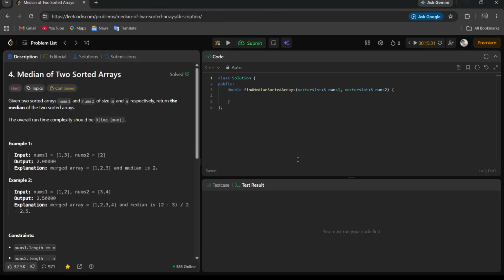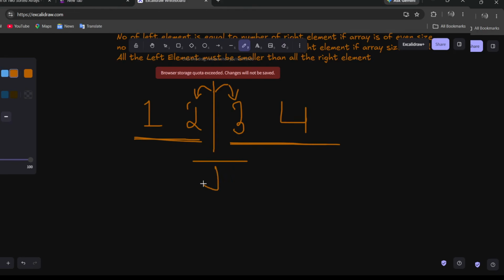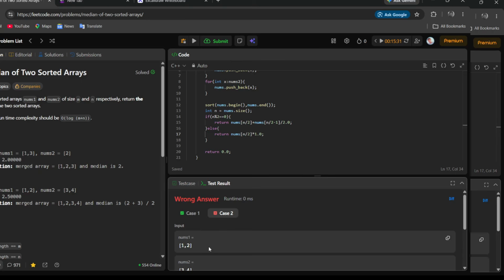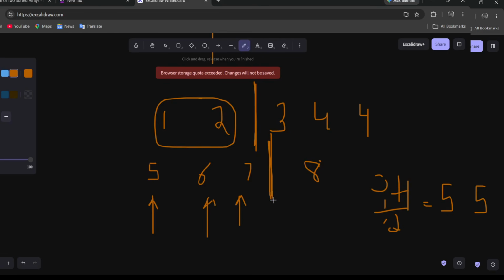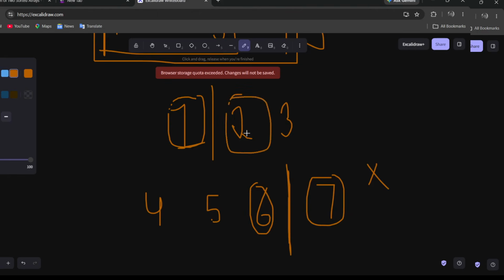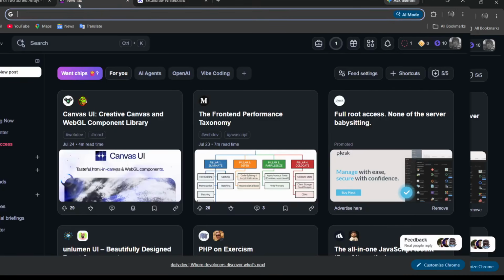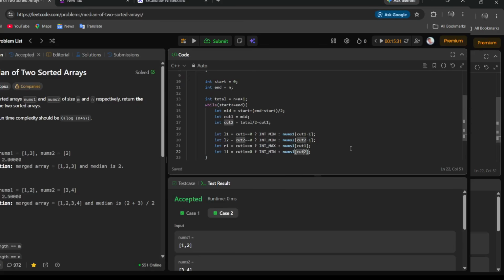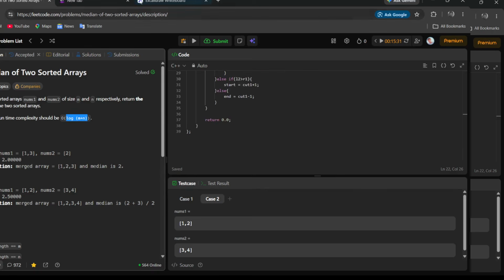Median of Two Sorted Arrays - LeetCode 4 | Google's Most Famous Hard Question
In this video, we tackle "Median of Two Sorted Arrays" (LeetCode #4), one of the most popular HARD questions asked in technical interviews at Google, Amazon, Microsoft, and Goldman Sachs.

We start with the naive approach O(n+m) using merging, and then jump straight into the OPTIMAL Binary Search on Partition approach O(log(min(n, m))) with step-by-step intuition and edge cases handling!

💡 Key Takeaways:
- Why we run Binary Search only on the smaller array
- Calculating partition index, leftMax, and rightMin
- Time Complexity: O(log(min(N, M)))